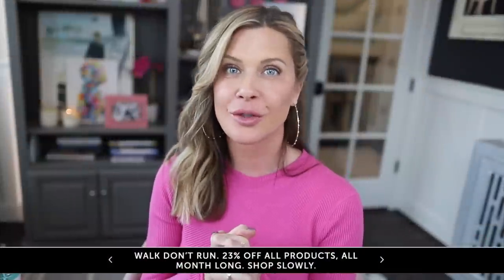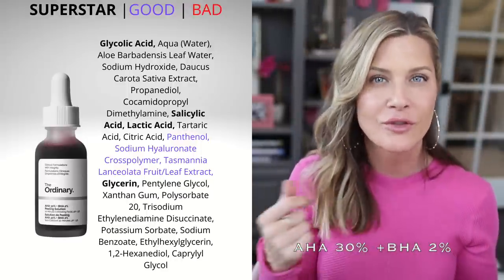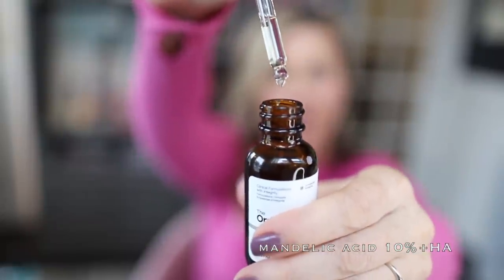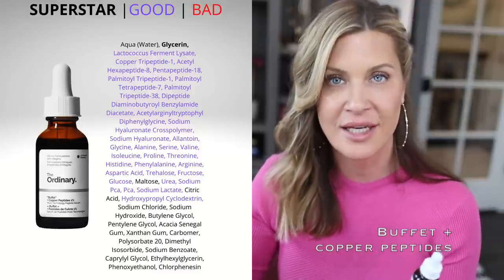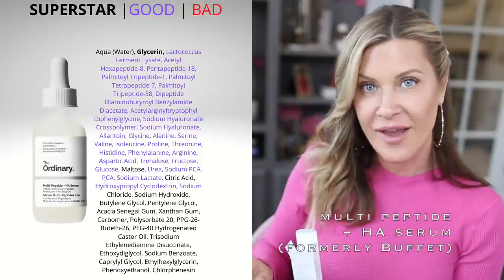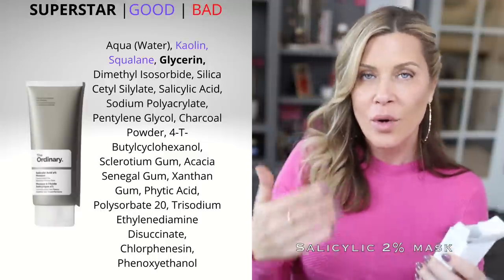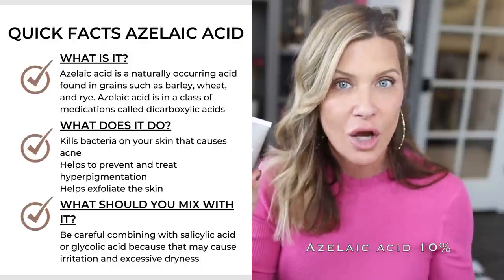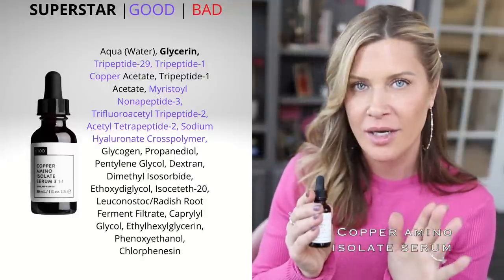THE ORDINARY biggest sale of the year is here! *NOT SPONSORED*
0:00 SHOP THE ORDINARY SALE

1:18 Pycnogenol 5%

2:20 AHA 30% + BHA @% Peeling Solution

3:22 Amino Acids + B5

4:30 Mandelic Acid 10% + HA

5:30 Resveratrol 3% + Ferulic Acid 3%

6:30 Marine Hyaluronics

6:50 Salicylic Acid 2% Anhydrous Solution

7:44 Buffet + Copper Peptides 1%

8:37 EUK 134 0.1%

9:28 Ascorbic Acid 8% + Alpha Arbutin 2%

10:29 Multi-Peptide + HA Serum

11:29 Argireline Solution 10%

12:24 Salicylic Acid 2% Masque

13:20 Salicylic Acid 2% Solution

13:47 Glycolic Acid 7% Toning Solution

15:01 Azelaic Acid Suspension 10%

SHOP THE NIOD SALE

16:03 Fractionated Eye-Contour Concentrate

17:13 Copper Amino Isolate Serum 3 1:1

18:13 Superoxide Dismutase Saccharide Mist